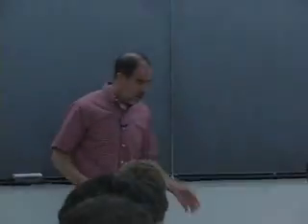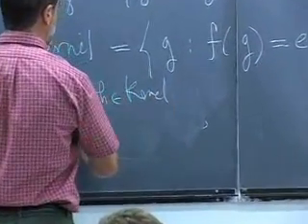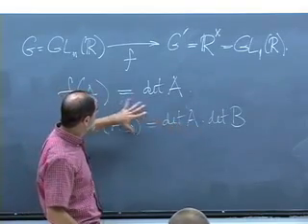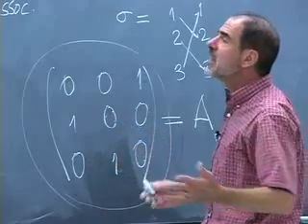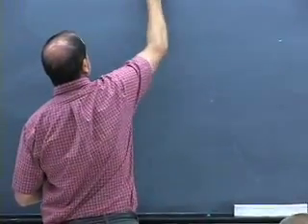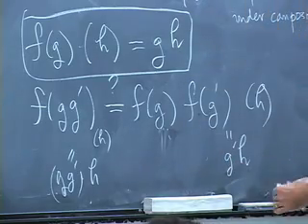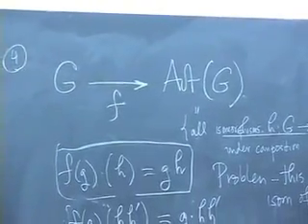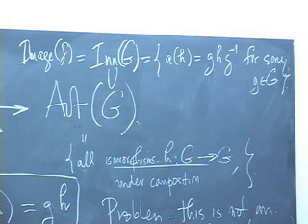Lec 4 | Abstract Algebra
Week 2: Permutations. Cosets, Z/nZ.

Review, kernels, normality; Examples; Centers and inner autos